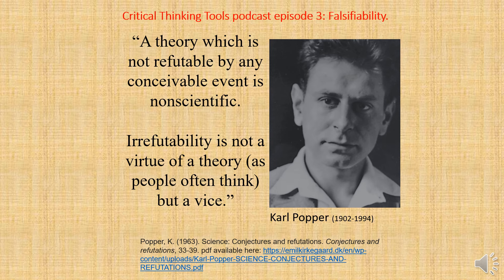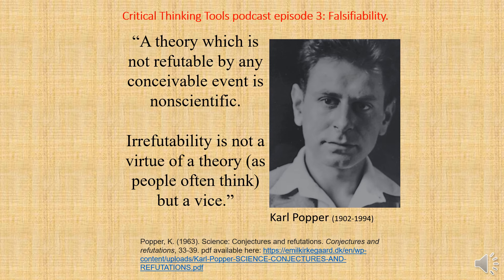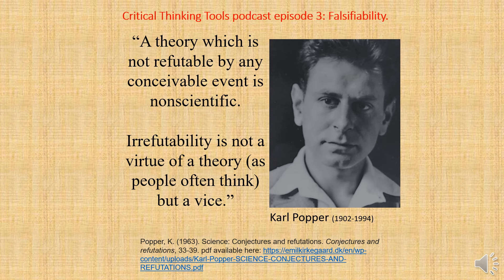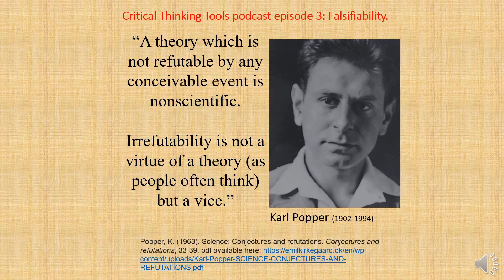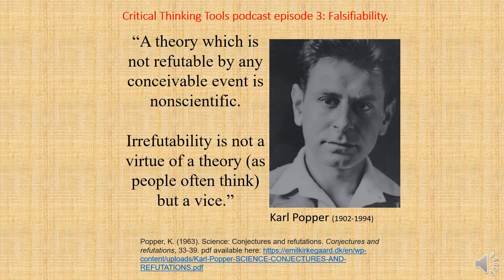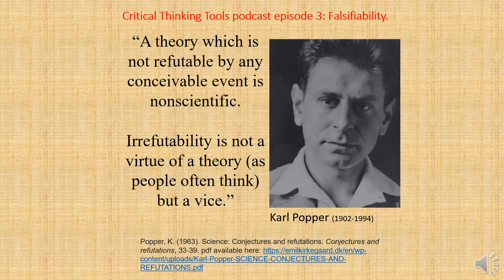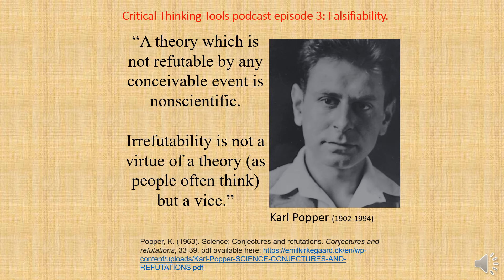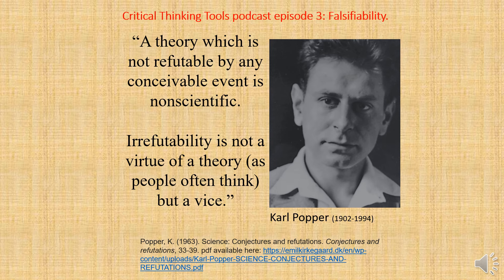Critical Thinking Tools Podcast | Episode 3: Falsifiability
In this episode I discuss perhaps the most important tool to distinguish science and reliable knowledge from pseudoscience, religion, and ideologies.

Amazon Music